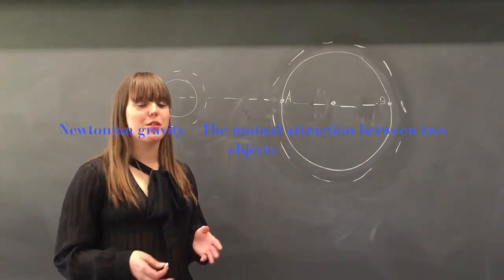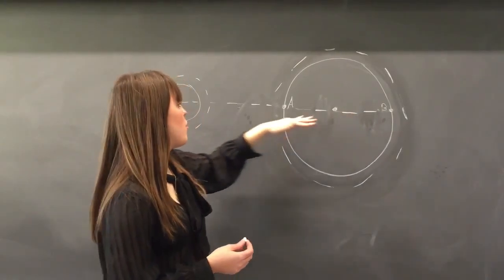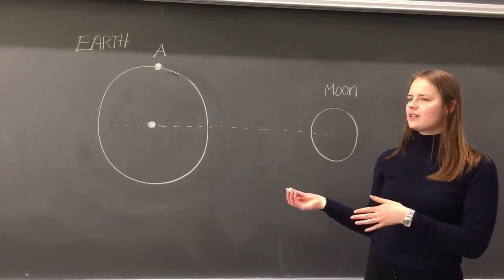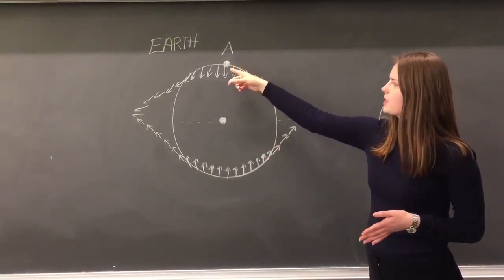Tides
Denne video handler om Tides - Laura og Marie 1.f SAG